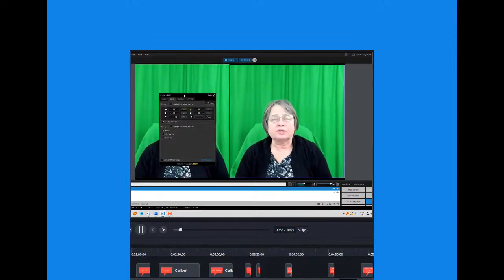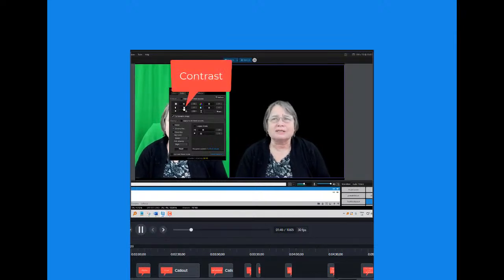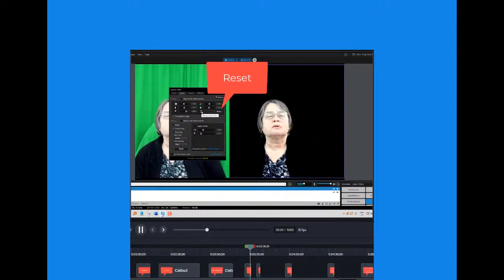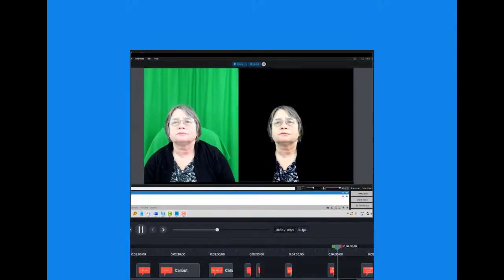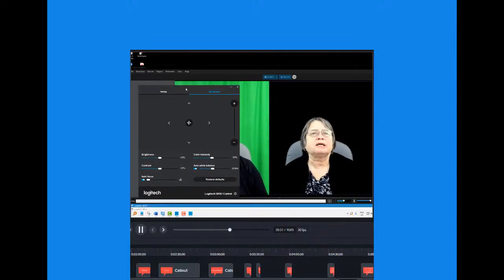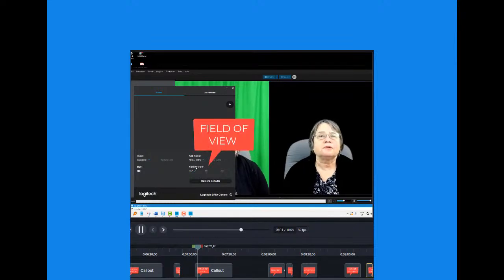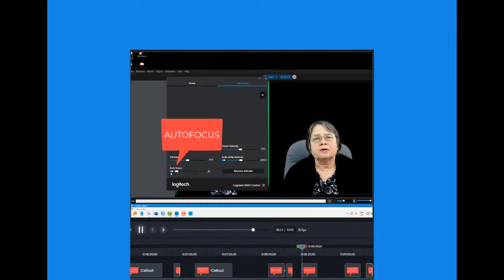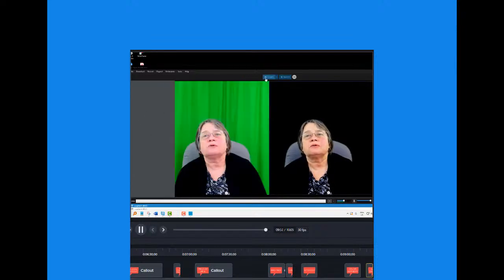STEP IN FRONT OF THE CAMERA - OPTIMIZING YOUR WEBCAM SOFTWARE FOR OPTIMAL COLOUR AND FOCUS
STEP IN FRONT OF THE CAMERA - OPTIMIZING YOUR WEBCAM SOFTWARE FOR OPTIMAL COLOUR AND FOCUS! Looking at how you can optimize the colour, focus and detail of your wecam view from within the Xsplit software and even from in any Webcam camera settings. You can make yourself look gorgeous! For more tips and tricks, go to Step in front of the camera for Coaches Speakers and Consultants FB group and check out the upcoming masterclass free